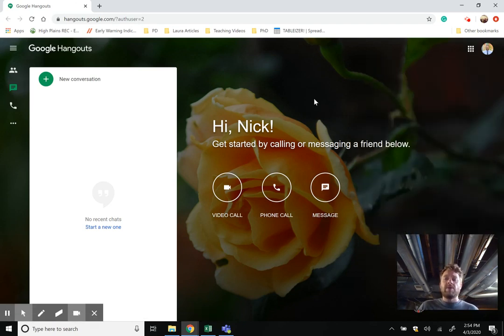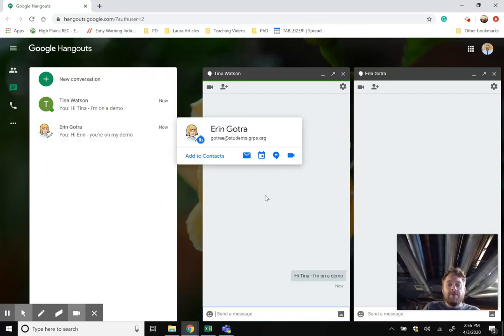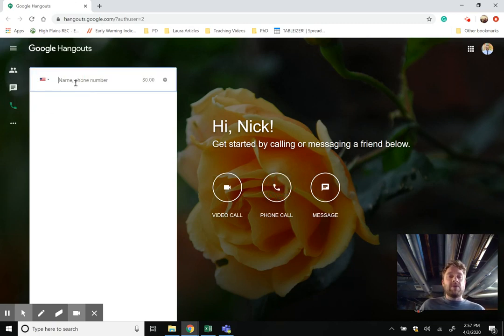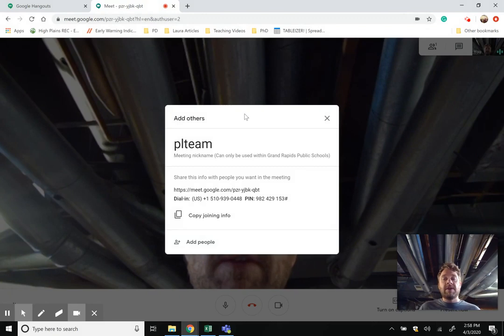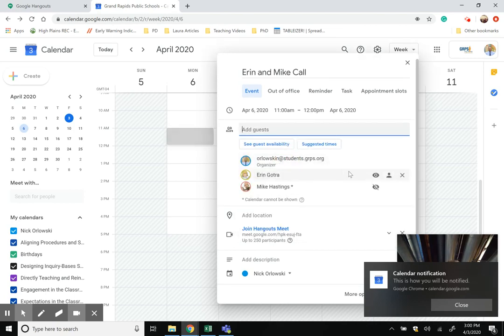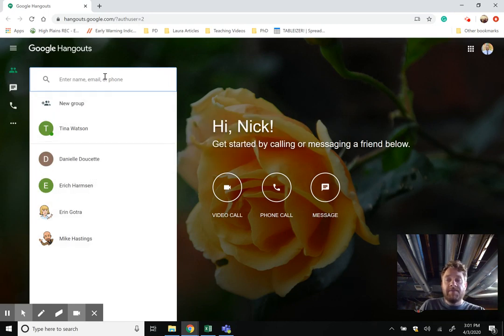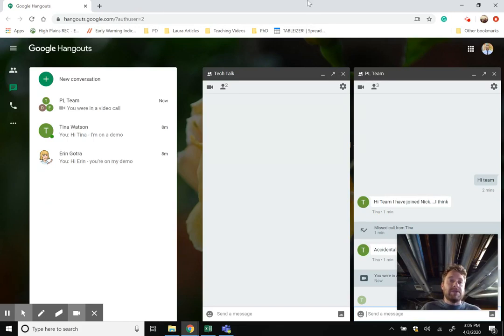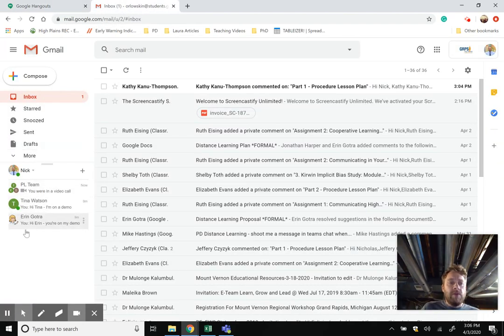Google Hangout PD Video